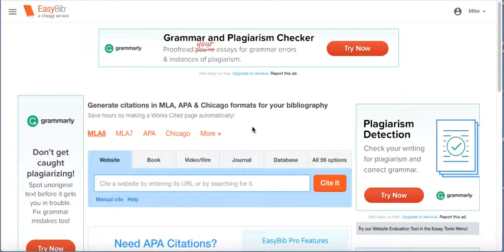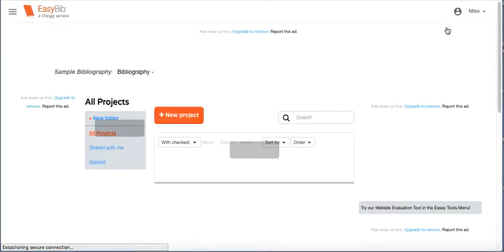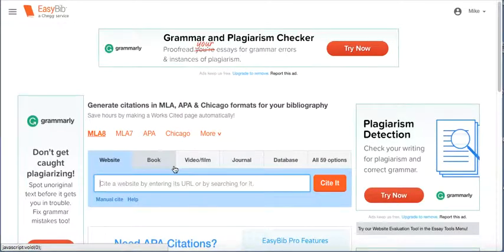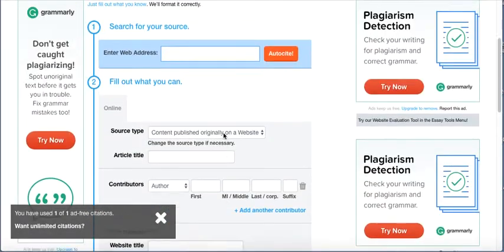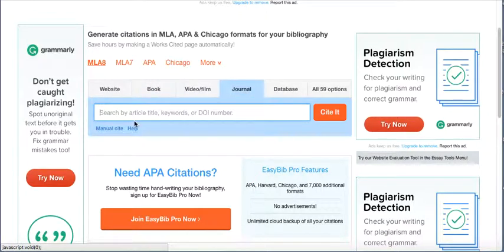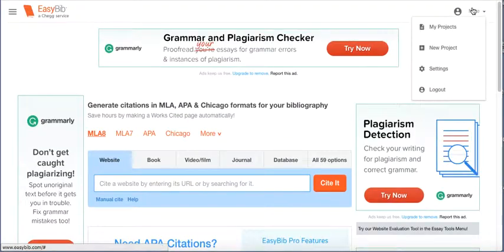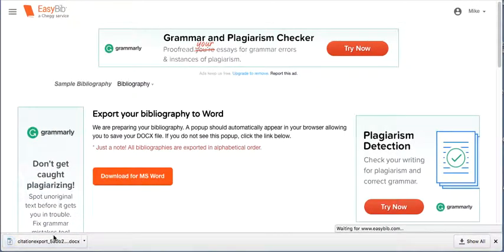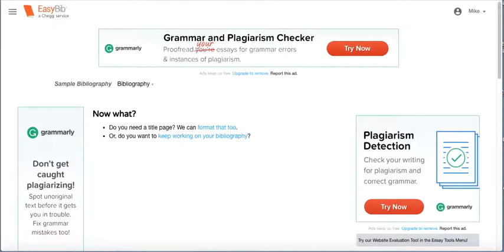EasyBib Video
How to Use EasyBib for History Research Papers